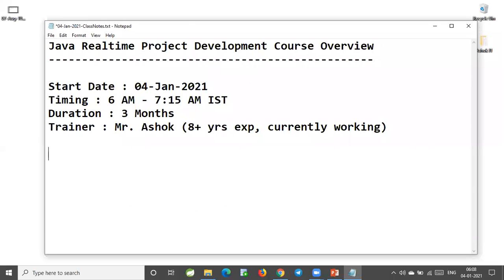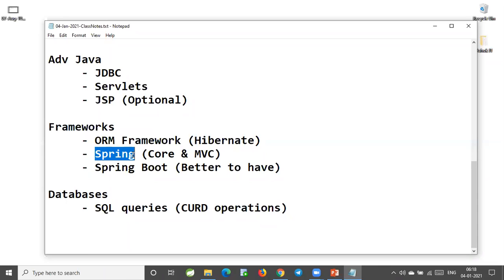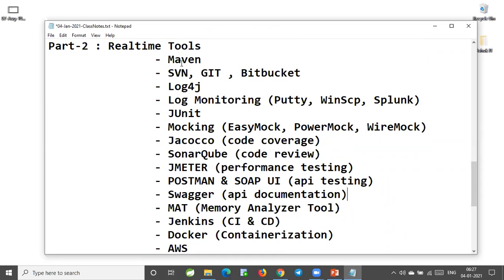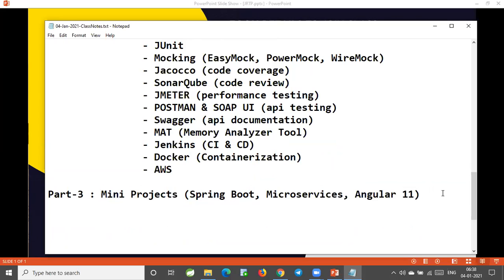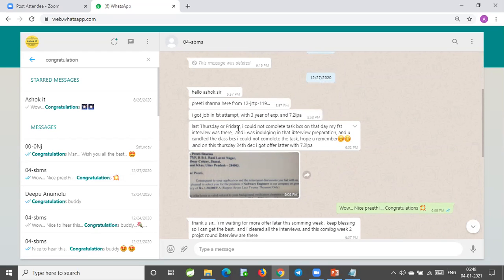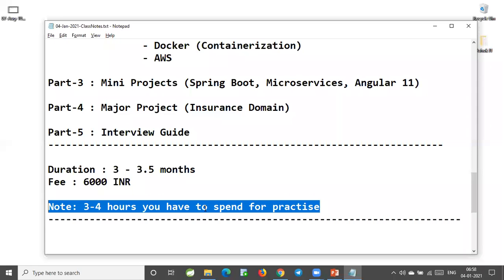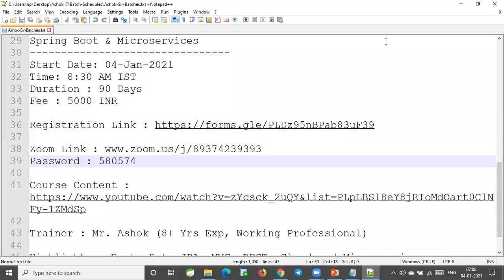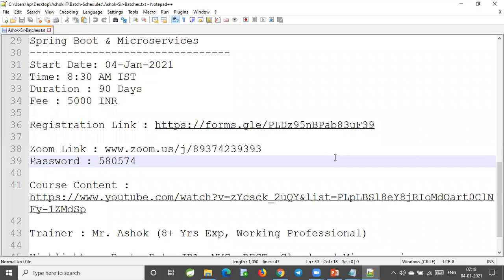Java Realtime Project (Fullstack) | Session -01 | Ashok IT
🎈 Live Coding
  🎈 Real-time Environment
  🎈 Class Notes

Java Realtime Project Training
Java Project Online Training
Full stack java project training
Java Project with Angular
Spring Boot with Micro services Project Training
Spring Boot Micro services Full stack Project Training
Java Project Training by Ashok sir
Java Project Training Ashok IT
Java Real time Project By Ashok sir
Java Real-time Project by Ashok IT
Java real-time training online
Java Projects Development
Fullstack project development
Java Realtime Project Online Training
Java Realtime Projects
Java Realtime Projects Implementation
Java Realtime Project Agenda
Realtime Project Java
Java Projects using Spring Boot
Java Project using Microservices
Java Project Development using Realtime Tools
Java Realtime Project Implementation on Spring, Spring Boot
Projects in Java Ashok IT
Java Mini Projects
Java Mini Projects Development
Java Major Projects
Java Major Projects Development
Complete Project Step By Step
Java Projects by Ashok IT
Java Web Projects
Live Project Training on Spring Boot
Live Project Training with Spring Boot and Microservices
Java Realtime Project Tools
Project implementation with Tools Ashok IT
Java Project Coding skills
Java Project Ideas
Java realtime tools
Java Realtime tools Ashok IT
Realtime project explanation
Realtime project live traininga
Java Realtime Project with Angular
Live fullstack project training
Java Project with Spring Boot, Microservices and Angular
Java Realtime Project Source Code
Java Realtime Project Architecture
Java Realtime Project Flow
Java Realtime Project Modules